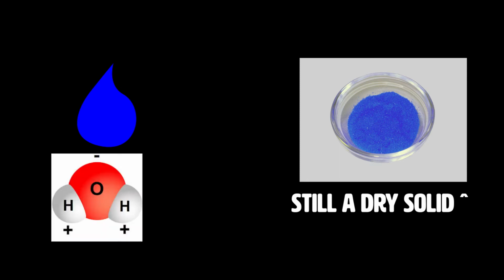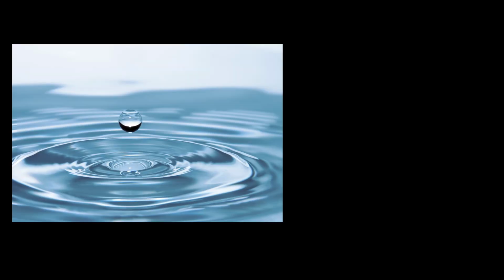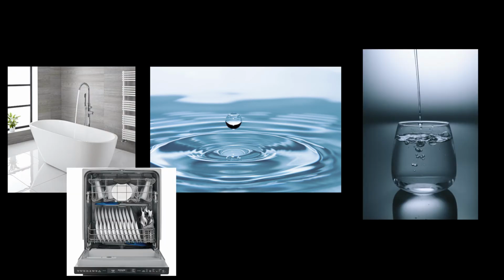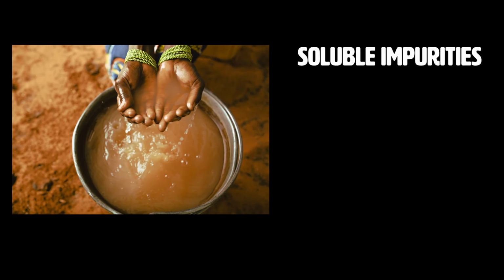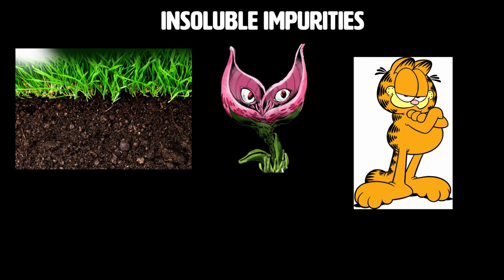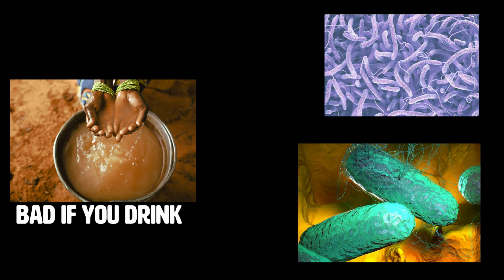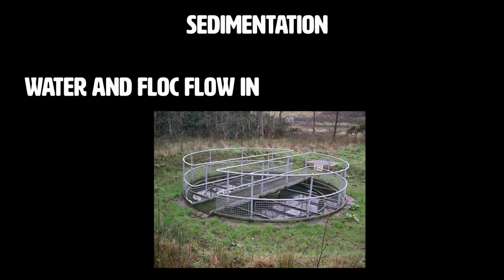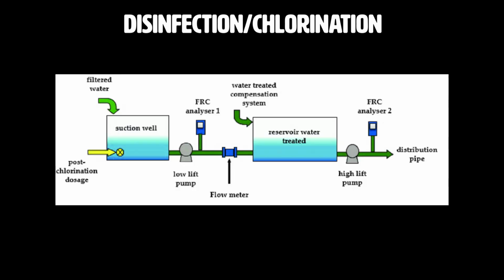Water (Chemistry)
this is for my chemistry class